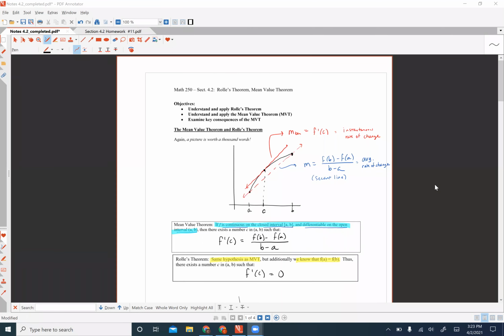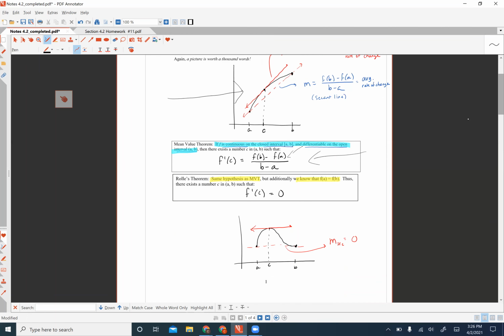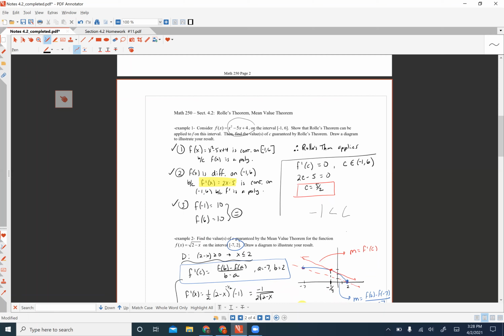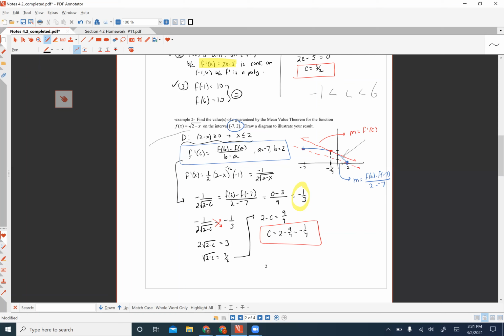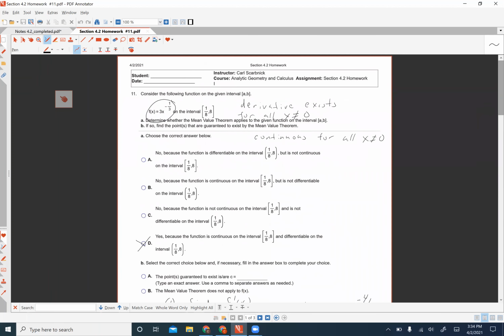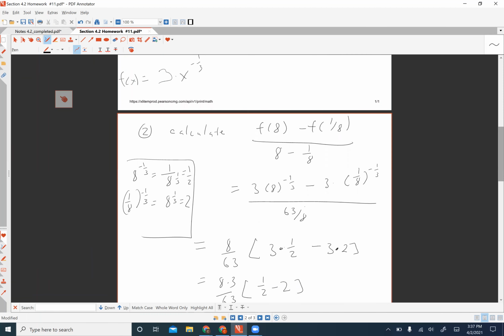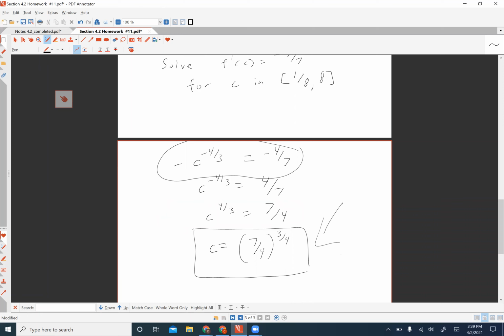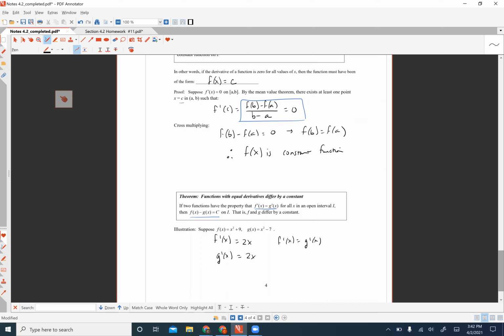Section 4 2 v2